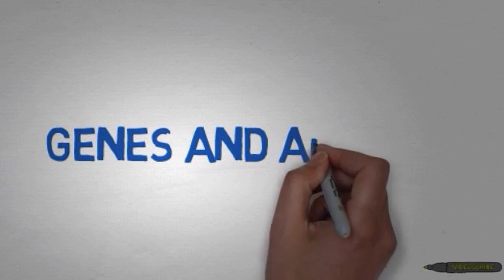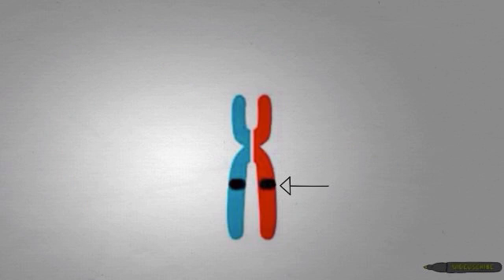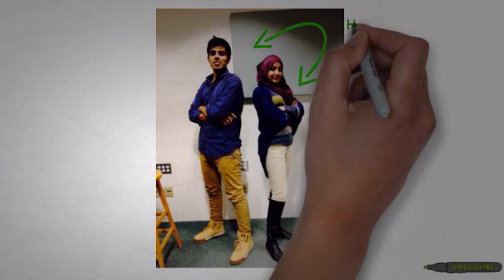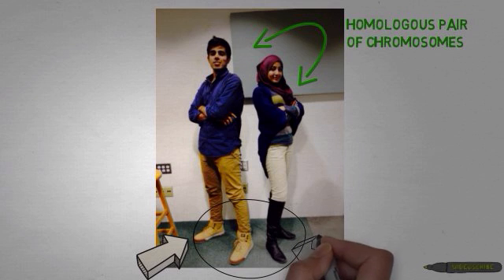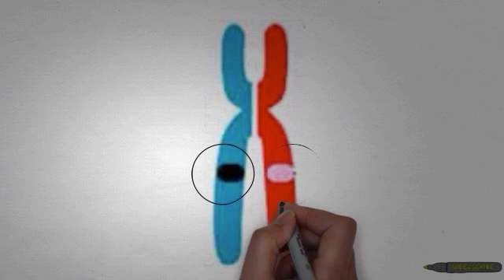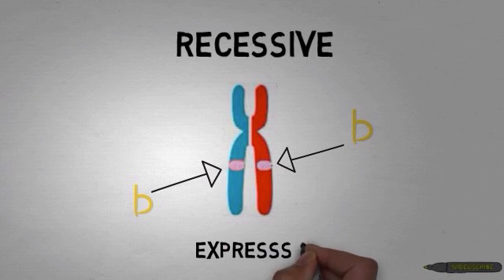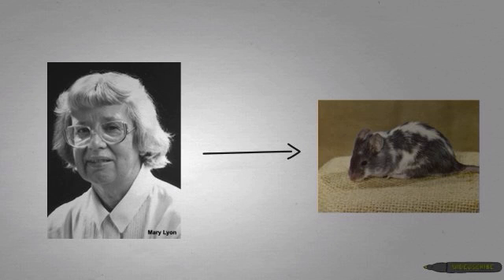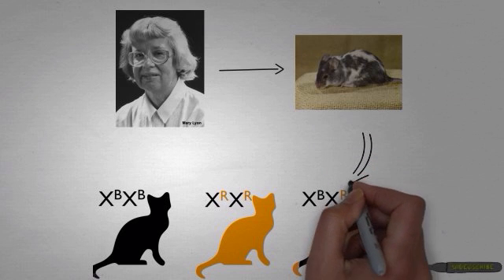Asap Biology - Episode 1 - Genes and Alleles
This video is made to address the popular misconception that genes and alleles are the same thing.

Here's to a scientifically literate YOU!

Cheers!